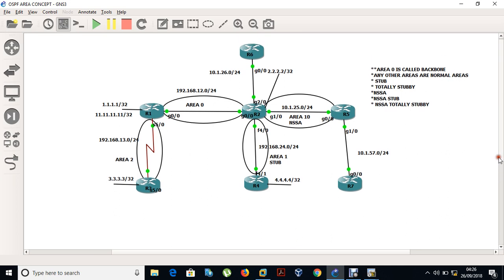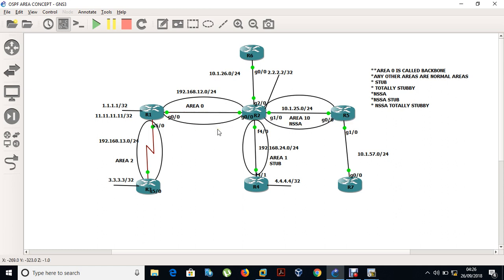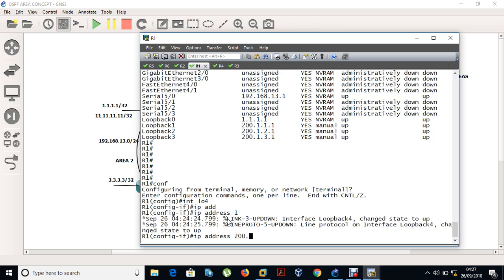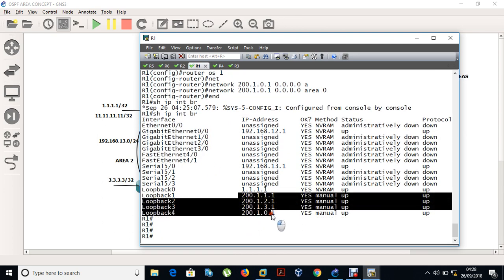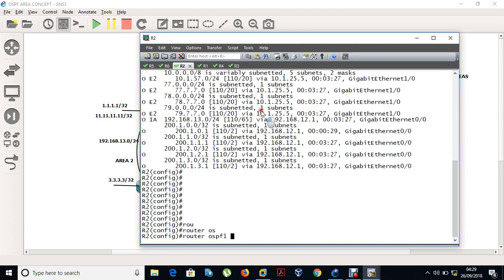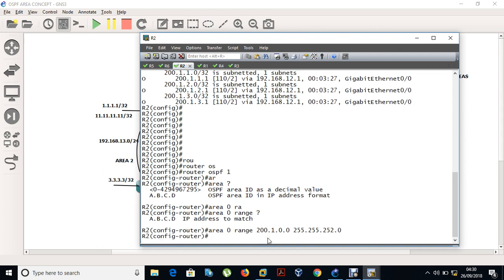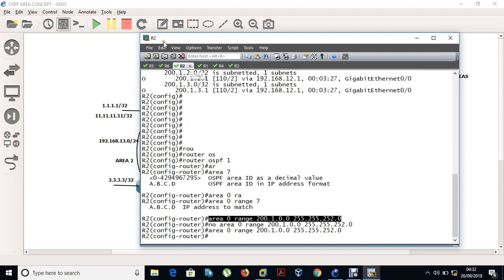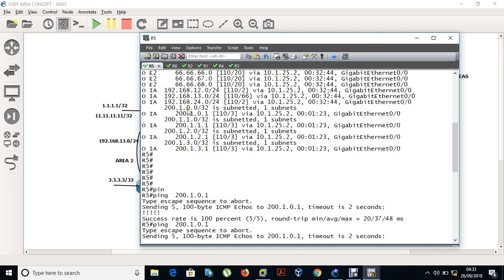HOW TO MASTER CISCO CCNA CCNP AND CCIE OSPF FULL COURSE OSPF ROUTE SUMMARIZATION LAB 12